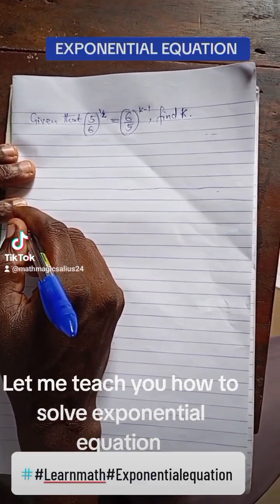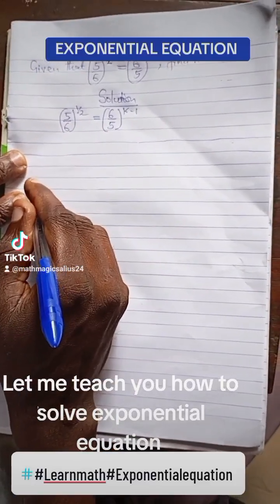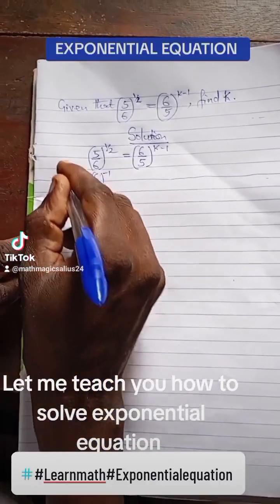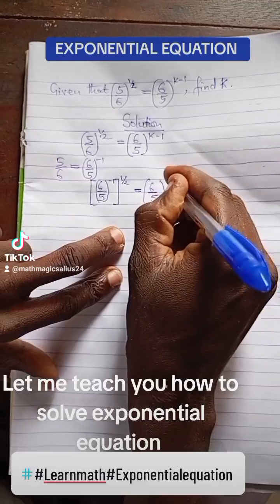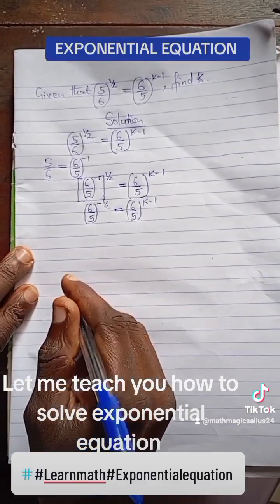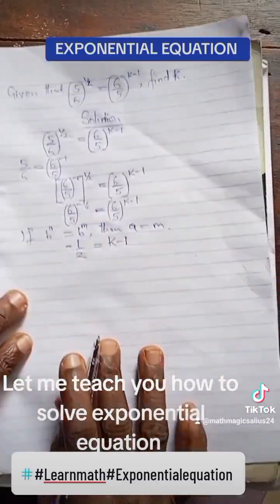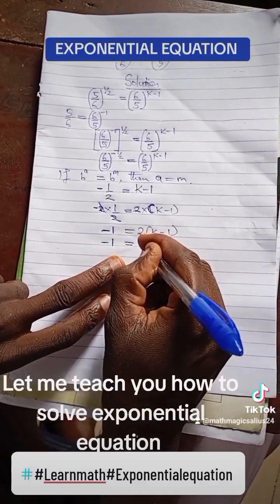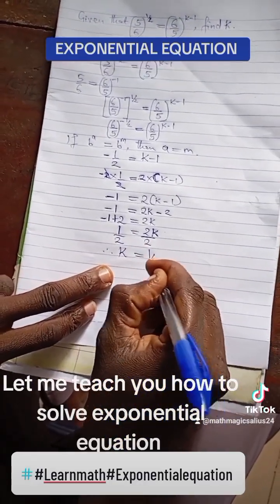9 August 2024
Learn how to solve exponential equation